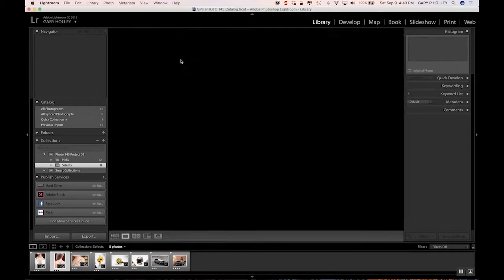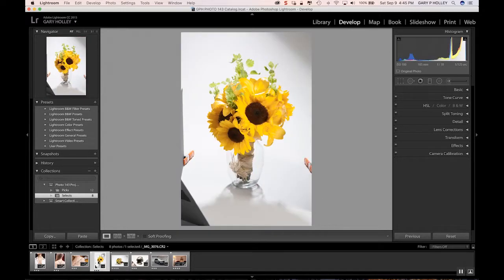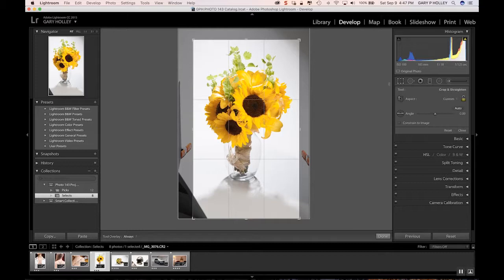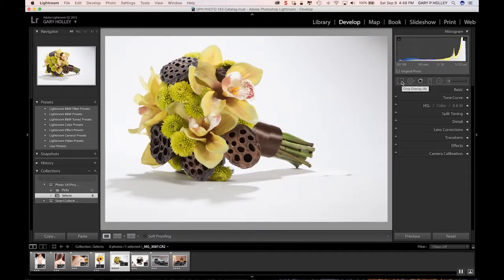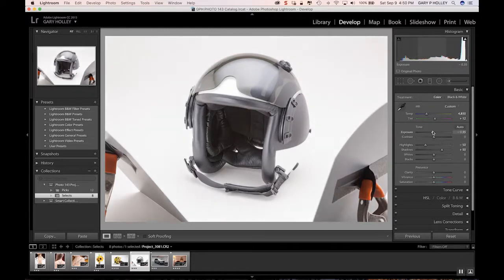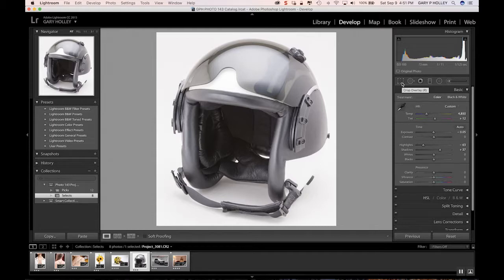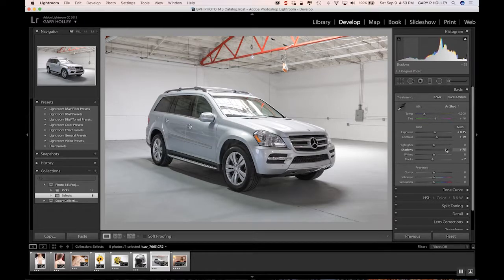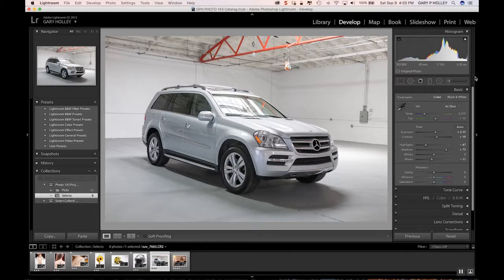Workflow LR 03-1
Making local adjustments to an image. Part 1 of 3.